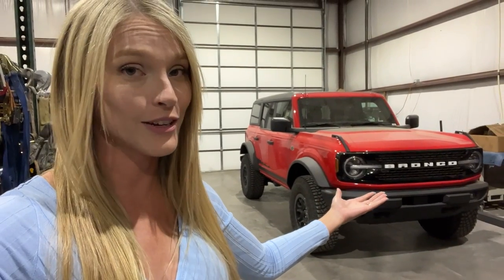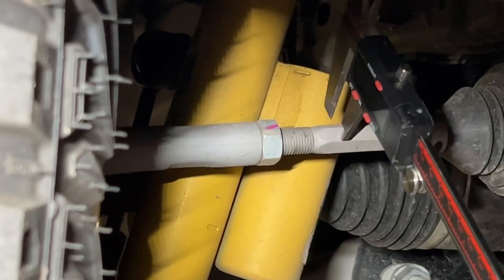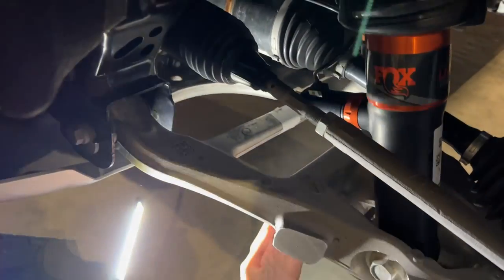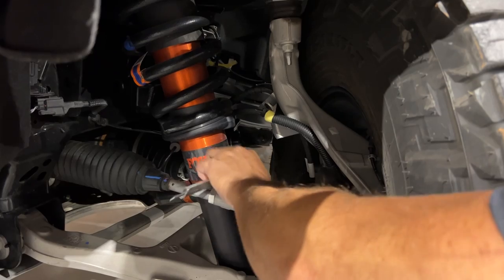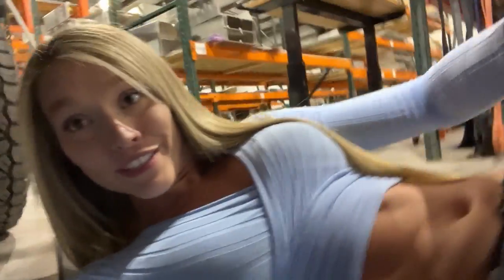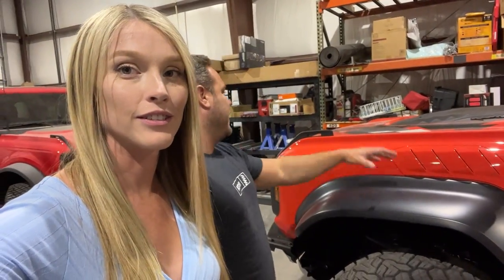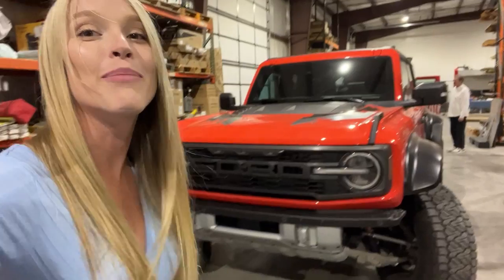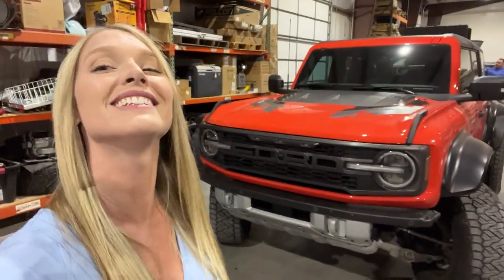Bronco RAPTOR vs SASQUATCH Breakdown!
When we take our new Bronco Raptor out to the trails to test its off road capabilities, we tend to get quite a few comments regarding its weak steering and suspension components. Now don't get us wrong, we can break a tie rod on just about anything if we wanted to. But a lot of people don't seem to understand the build differences between the Ford Bronco Raptor and a base Bronco...even one equipped with a Sasquatch package.